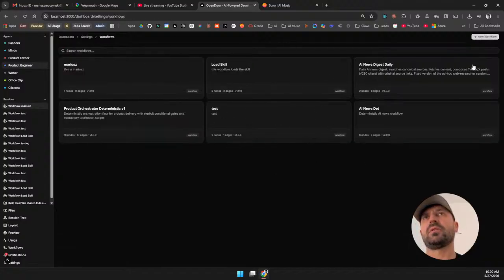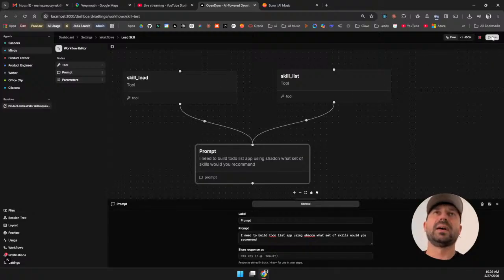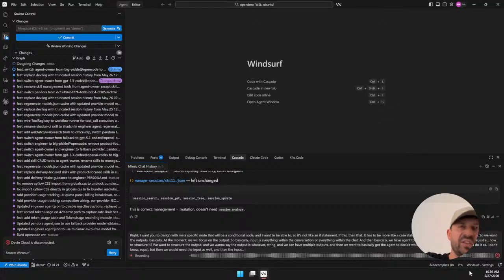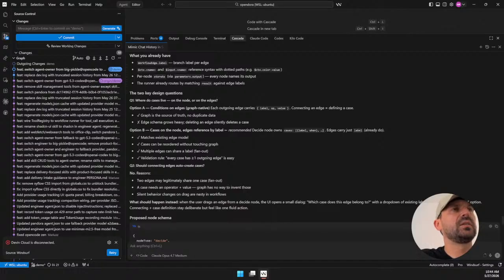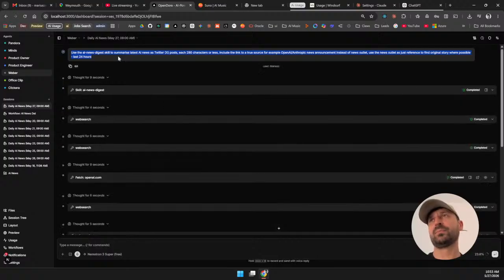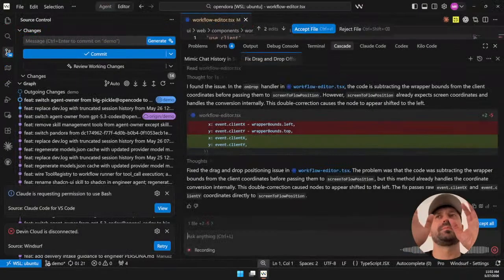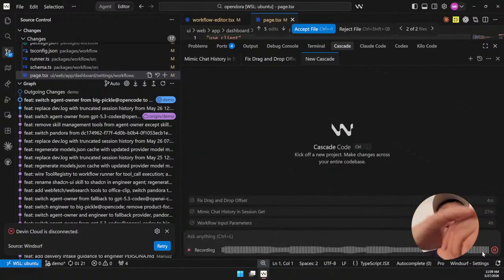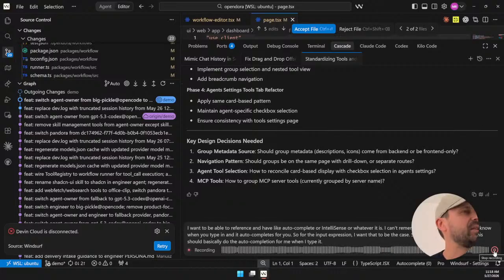Vibe Coding Every Day Until... $$$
Building my own Hermes agents to manage my life and business

Improving workflows